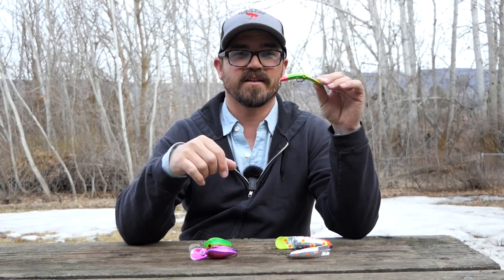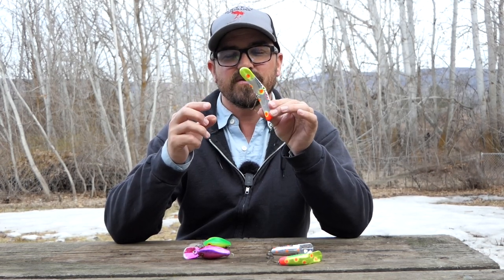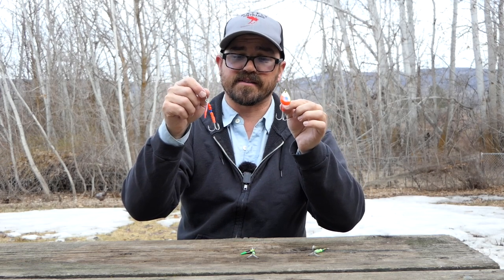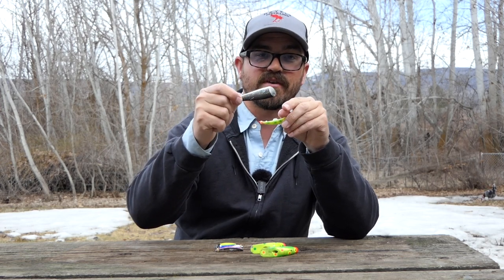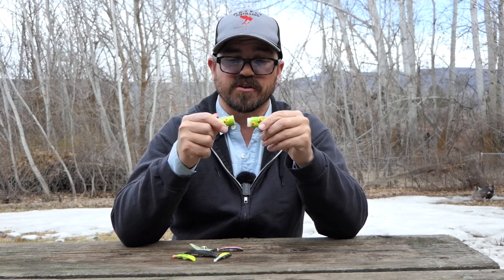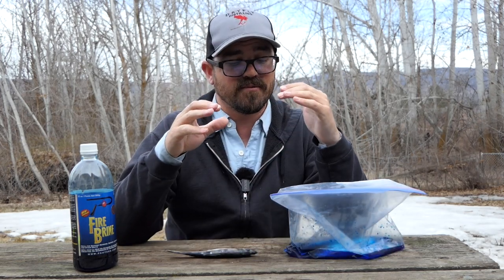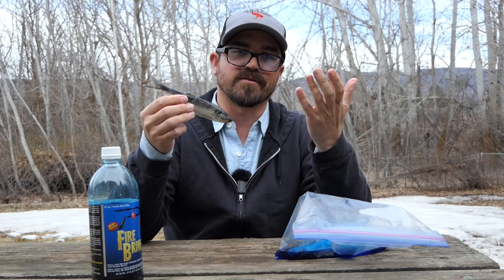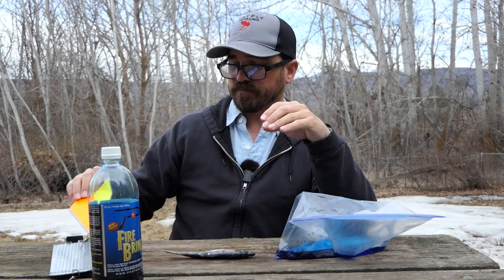Best Trolling Lures and Baits for Spring Chinook Salmon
The Spring King is the King of King Salmon. These oily chrome butterballs are perhaps the most desired of all salmon for their flavor and fight. Trolling is an effective way to target these Chinook Salmon on the Columbia and Willamette Rivers. Here I cover my favorite lures and baits to troll when targeting these fish.

Plugs
- @YakimaBait Maglip 3.5 & 4.5
- Brads Killer Fishing Gear Mag Wiggler (3.5")

Super Baits / Spinfish
- Brad's Superbaits

Herring
- Green label can be bought at your local tackle store
- Pautzke Fire Brine